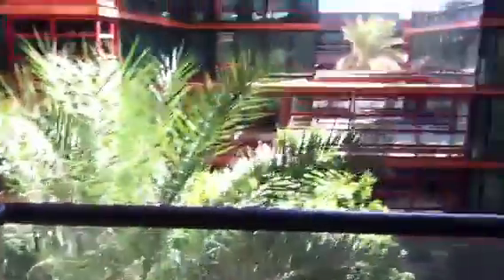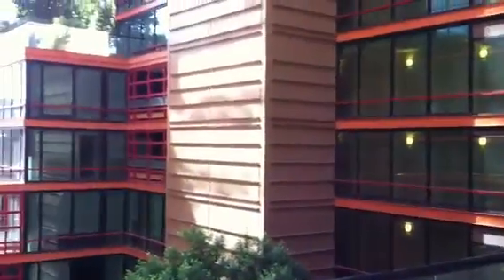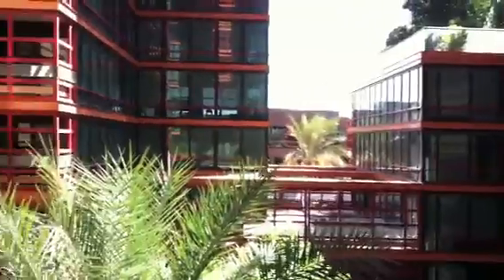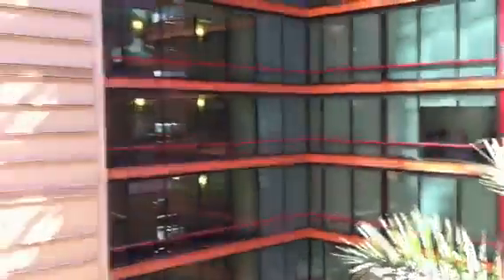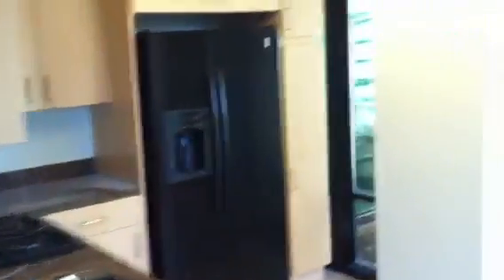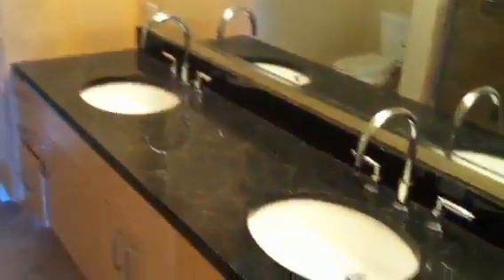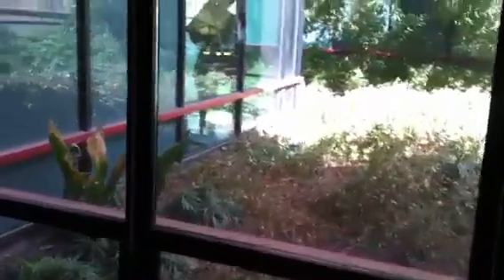Tour 422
Tour